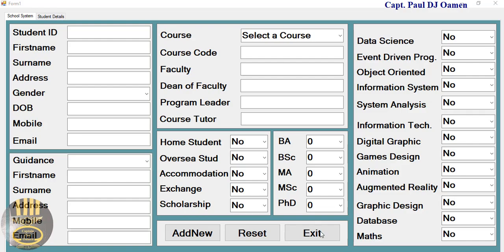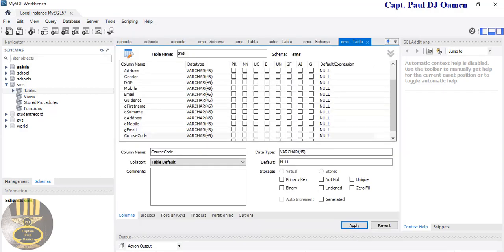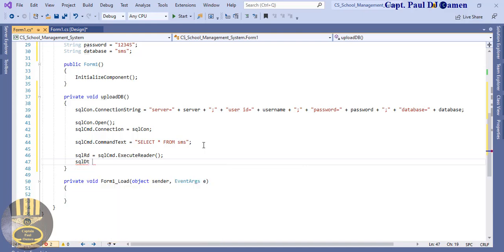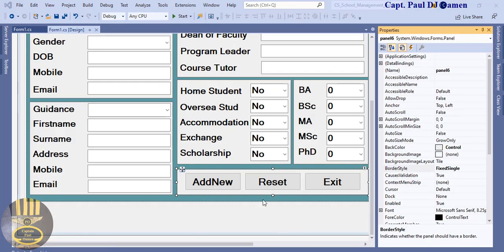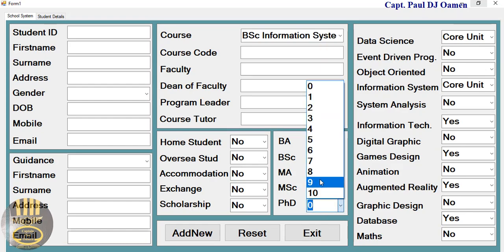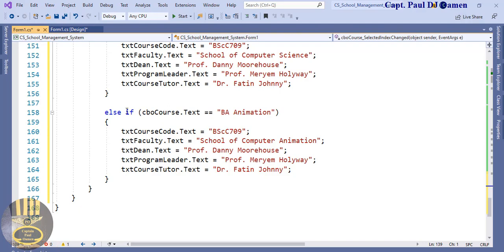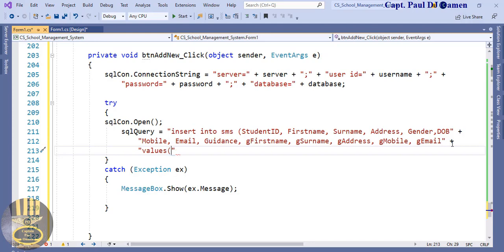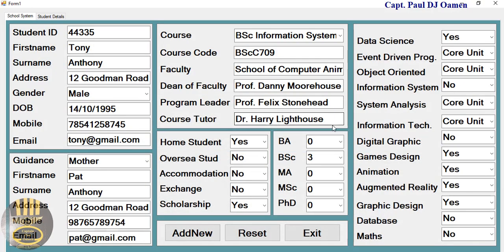How to Create School Management System with MySQL Database in C# - Part 2 of 2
How to Create School Management System with MySQL Database in C#. In this video tutorial, you will learn how to create Panels, add an editable DataGridVeiw, Buttons, Labels, TextBox, ComboBox, and call  Functions within Functions.

Channel Members can Download the School Management System Develop with MySQL Database in C# and modify it for their own personal use: Plus one other source code per month. Total - 2 Source codes Per Month, only: